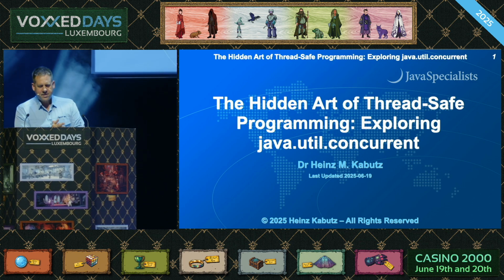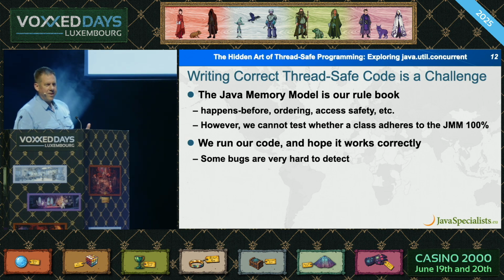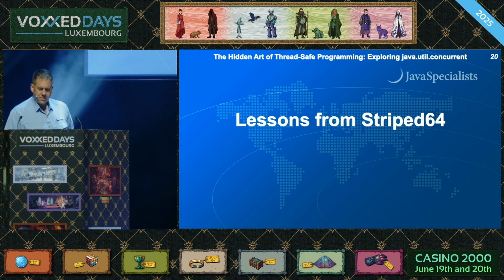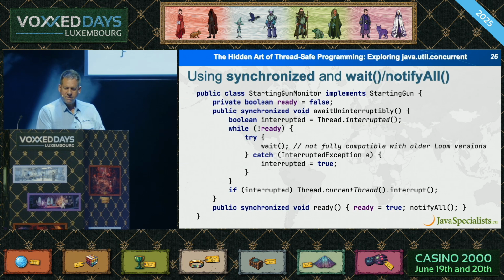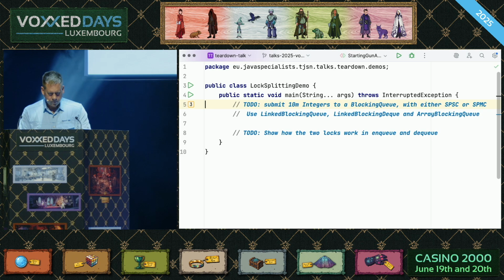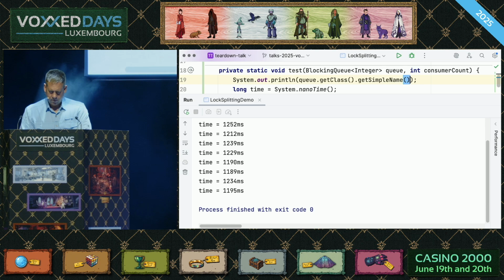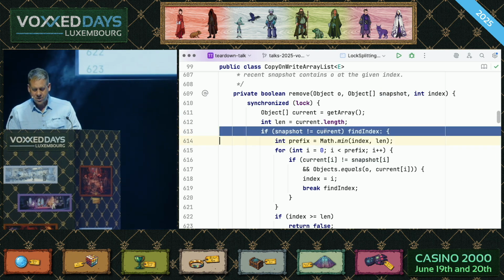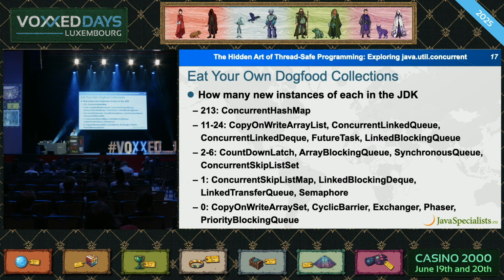The Hidden Art of Thread-Safe Programming: Exploring java.util.concurrent - Heinz Kabutz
Room: Main Room
Type: Conférence
Titre complet: The Hidden Art of Thread-Safe Programming: Exploring java.util.concurrent